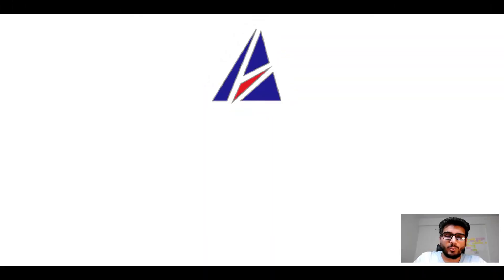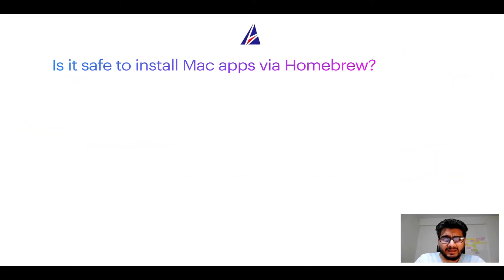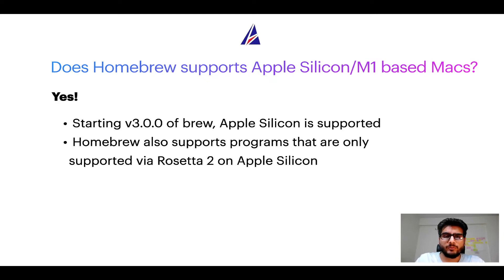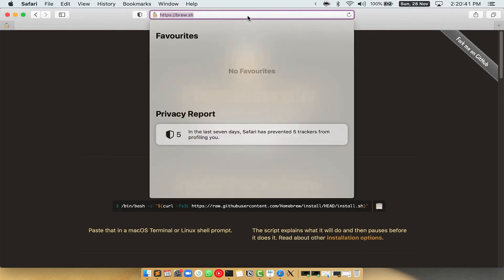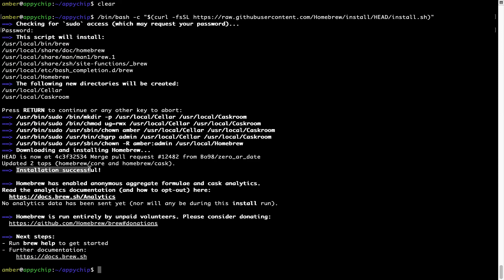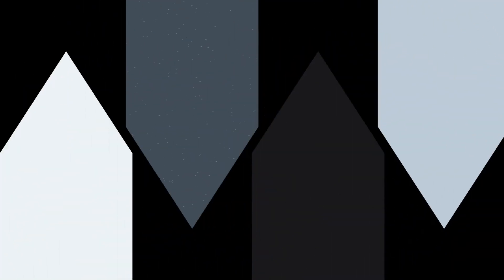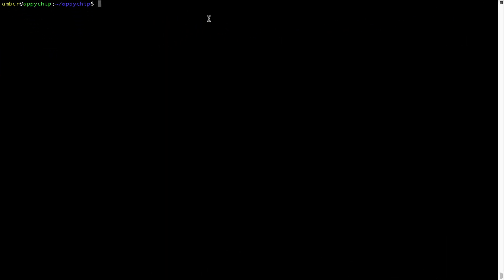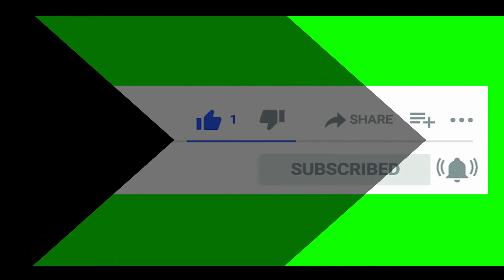Download & install mp3val on Mac OS (Big Sur, Monterey, Catalina, Mojave) via Homebrew / brew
In this tutorial video, we will show you how to download, install, reinstall and repair 'mp3val' using 'brew' package manager ( or simply Homebrew ). Brew works on all supported versions of Mac OS X.

Description of mp3val program/app: Program for MPEG audio stream validation